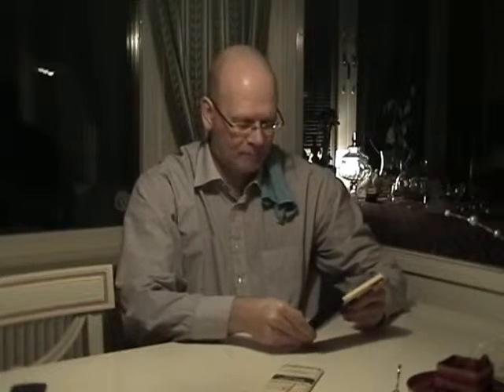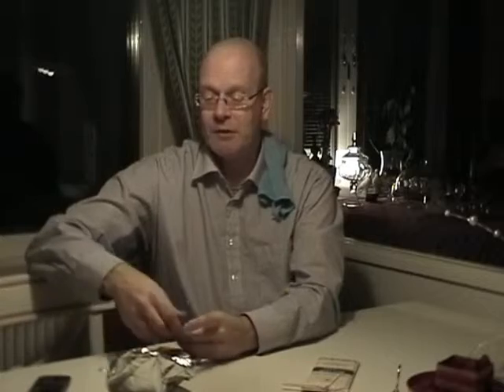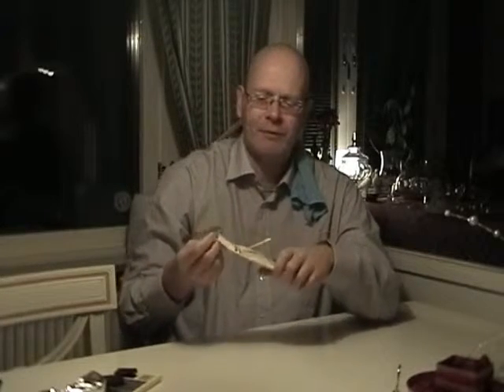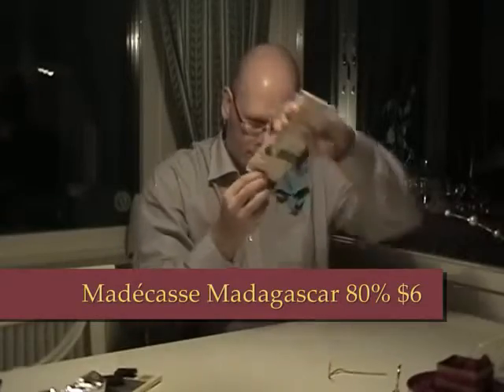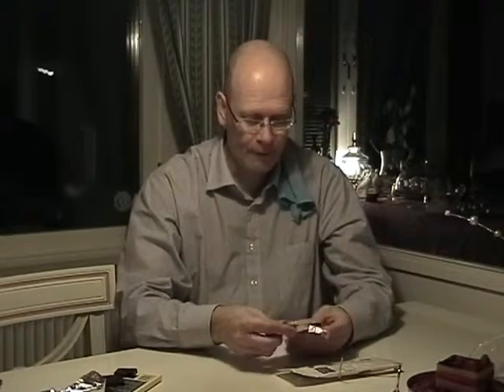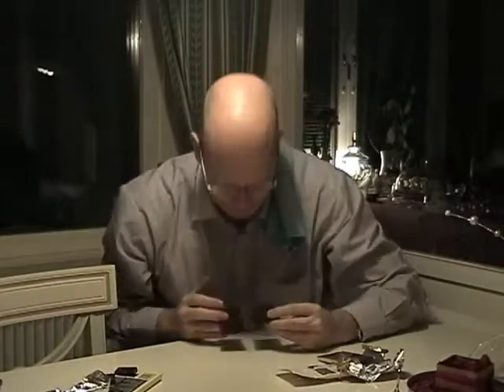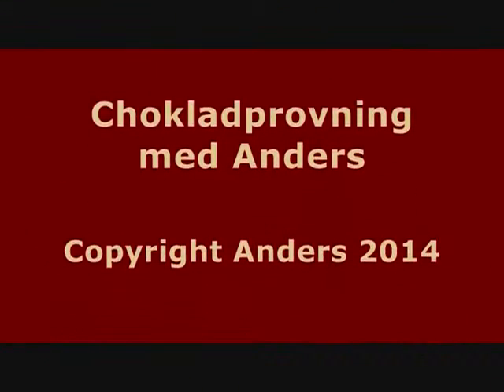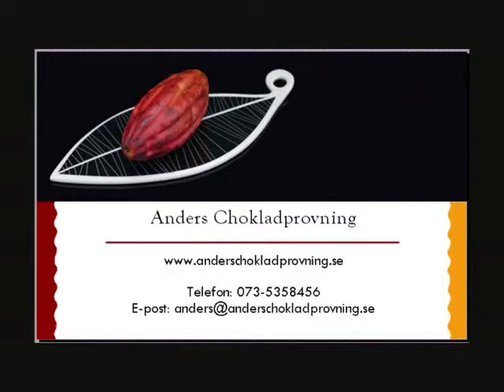ChocolateTV episode 182